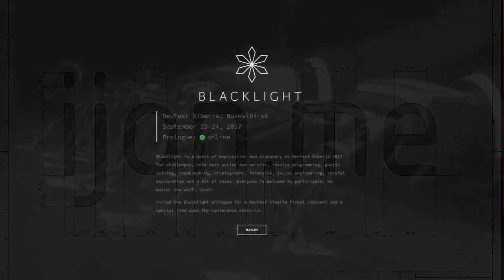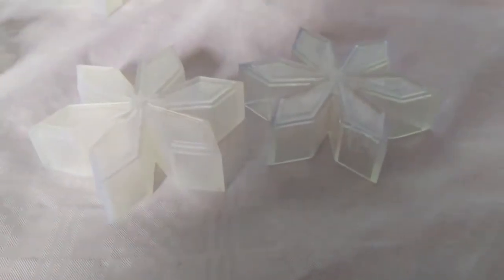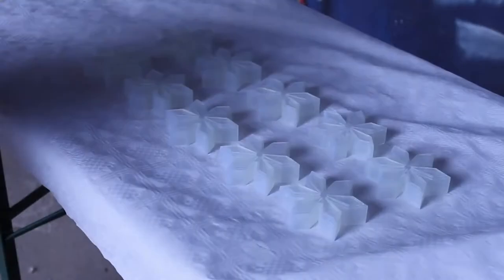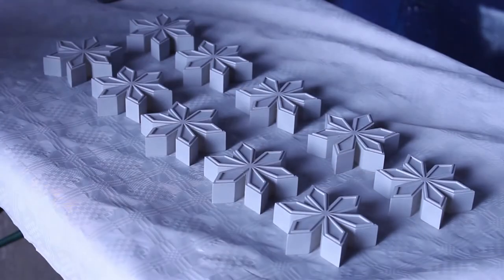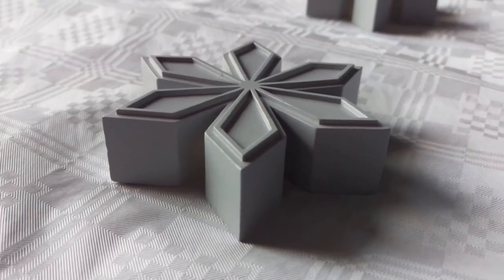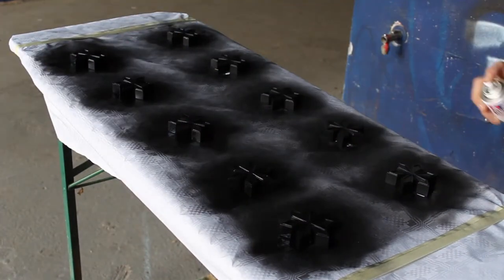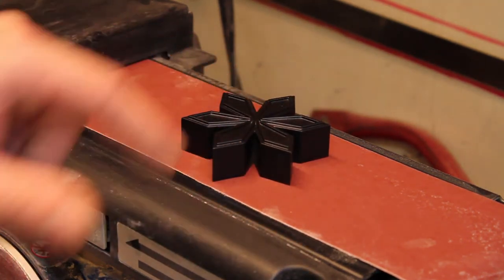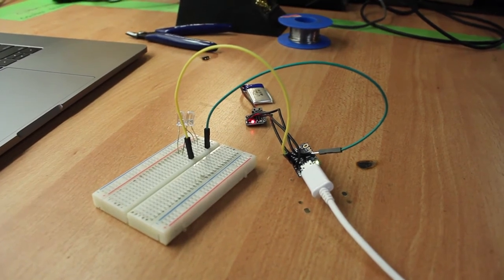Hacking Challenge Accessories - Stars of Project Blacklight.ai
I forgot to mention that the soldering and programming was not done by me, but was done by the person behind Blacklight. My job was just to create the star-shape and to research, order and deliver all necessary parts.

Thanks to Kevin McLeod for the music. Thanks to c-base for letting me use their workshop and electronics lab.